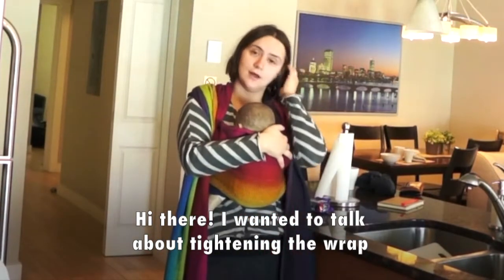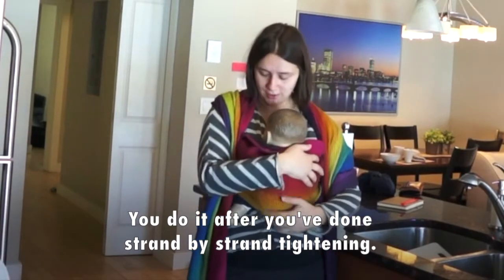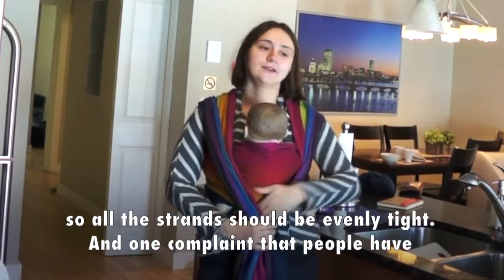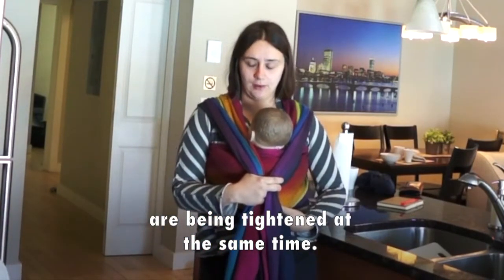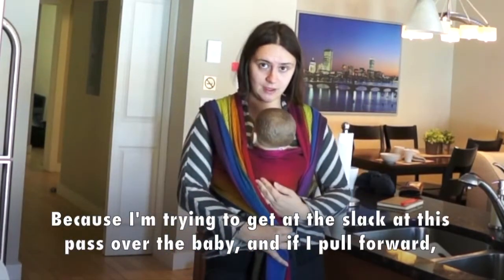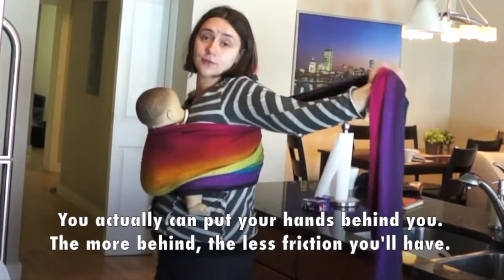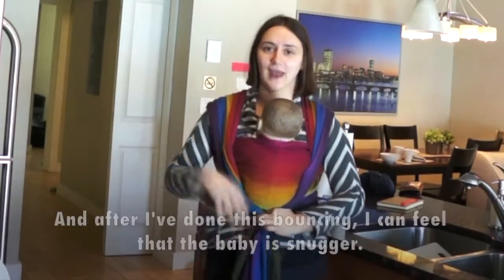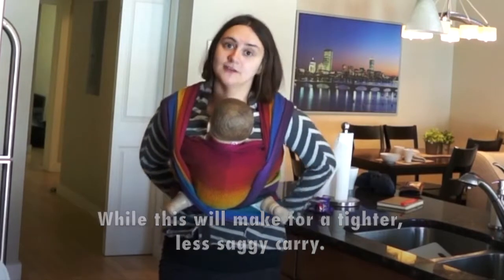Technique Tutorial: Whole Wrap Tightening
This video focuses on tightening the whole width of a wrap at once, using a V-pull in Front Wrap Cross Carry as an example.